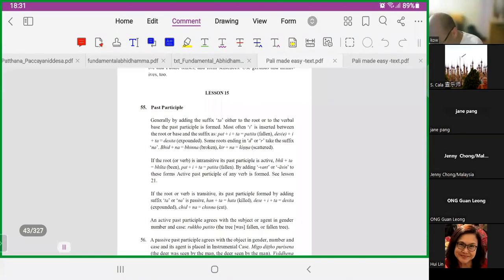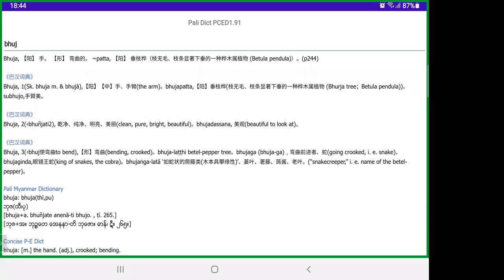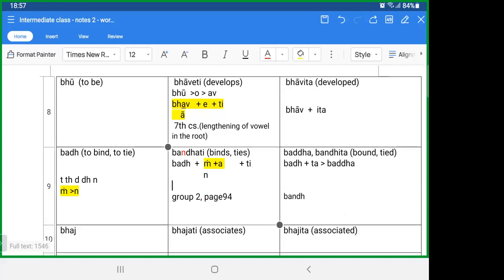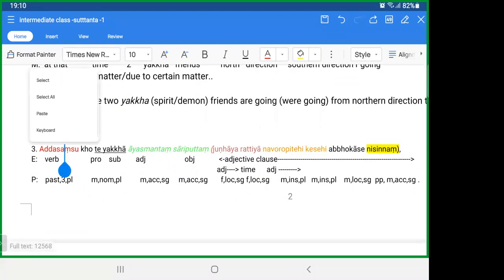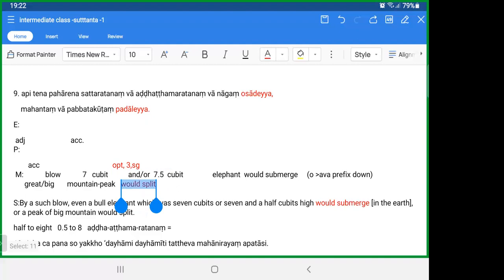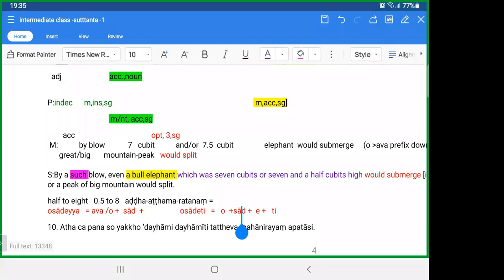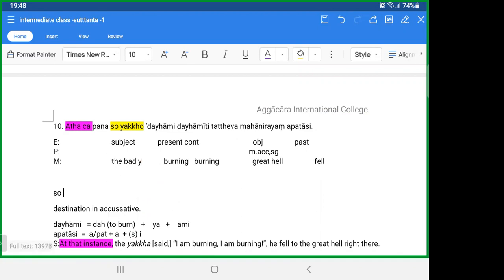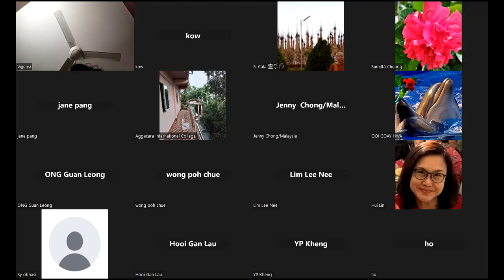Pali Intermediate 1 Class 3 Past Participle -Word Formation Part 1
Past participle, Suttanta reading 1 (cont.)